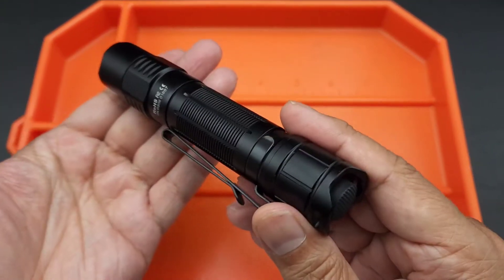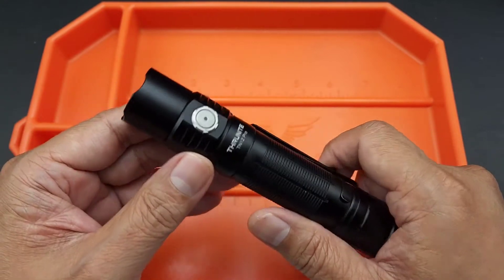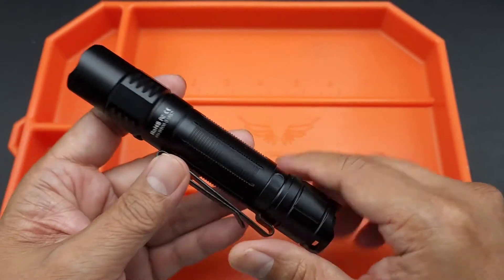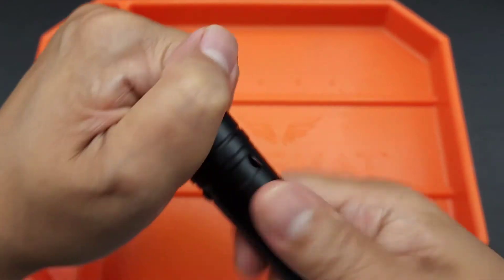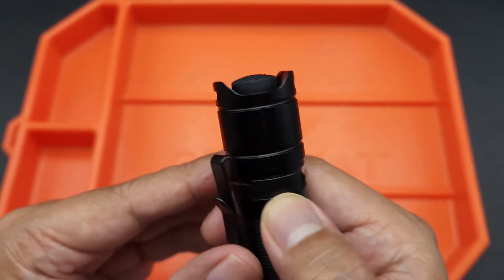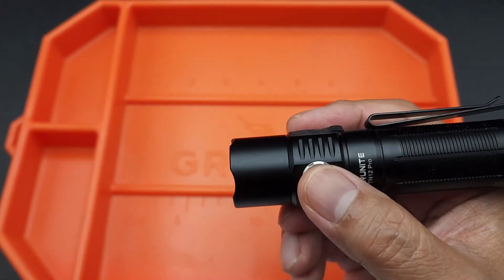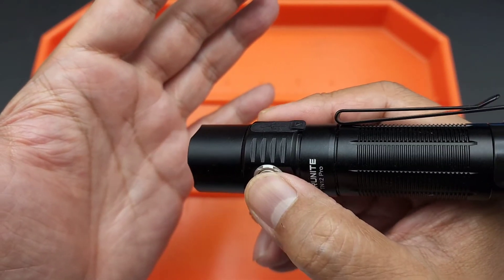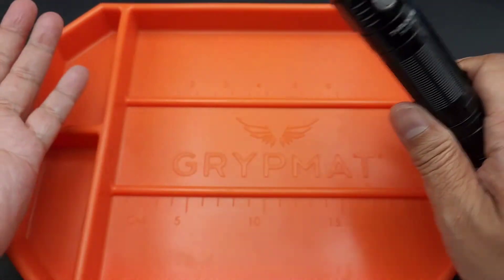ThruNite TN12 Pro